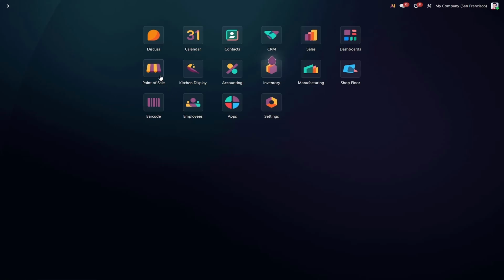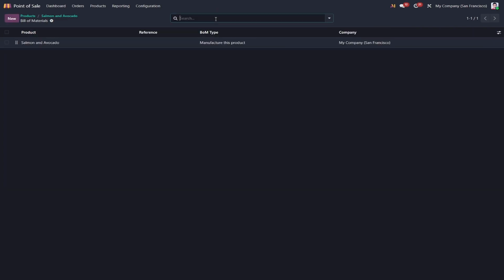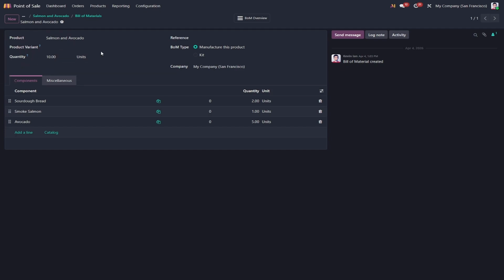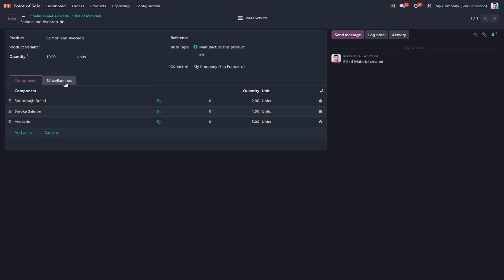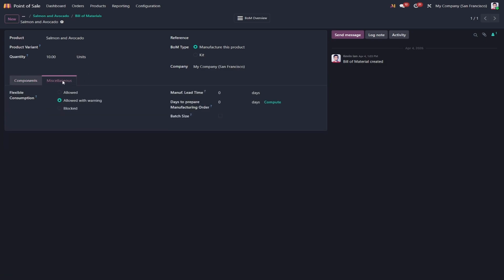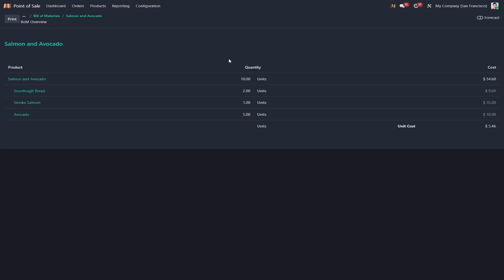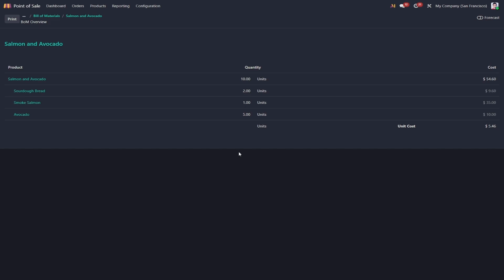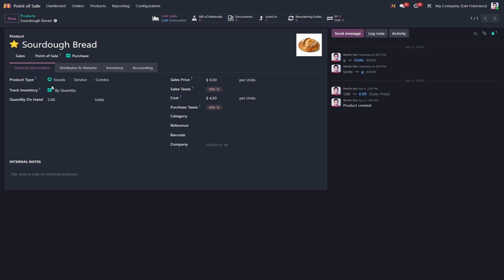How to Master Recipe Costing and Manufacturing | Odoo 19: Point of Sale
In this tutorial, you will learn how to efficiently manage restaurant recipes and production costs by configuring a detailed Bill of Materials in Odoo 19. This guide demonstrates how to set up ingredients for dishes, track in-house manufacturing processes, and automatically calculate unit costs based on real-time supplier pricing.

🥪 Setting up Bill of Materials
⚙️ Production Settings
💰 View Cost Analysis
🍞 Ingredient Management
🔄 Product Usage Tracking